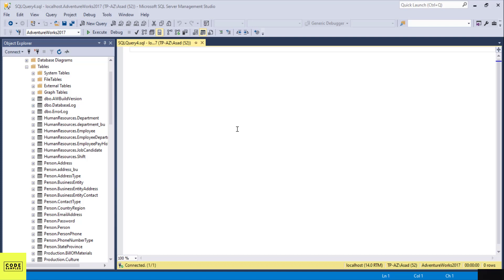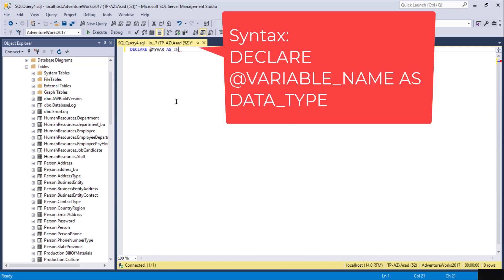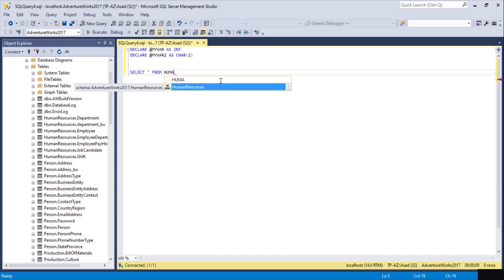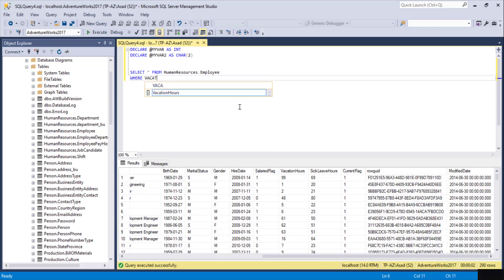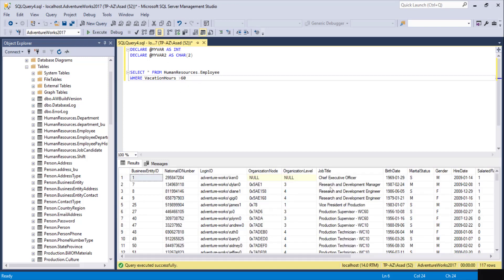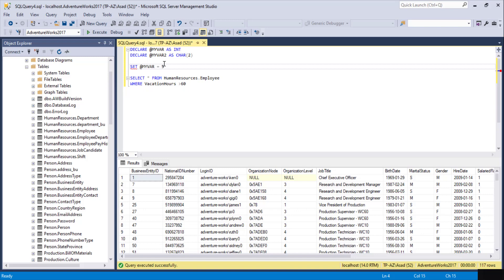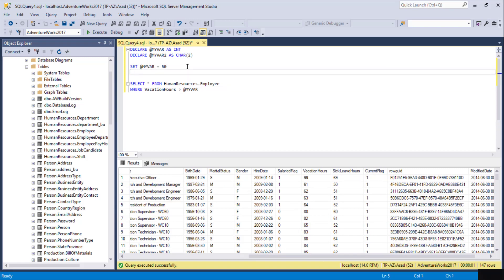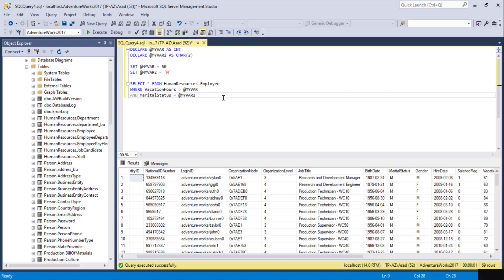SQL VARIABLES | HOW TO USE VARIABLES IN SQL | SQL TUTORIAL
In this SQL tutorial, we will learn how to use variables. We will learn how to declare and set local variables, and use them in simple queries. Variables in SQL are used to automate code and are used in reports all the time.